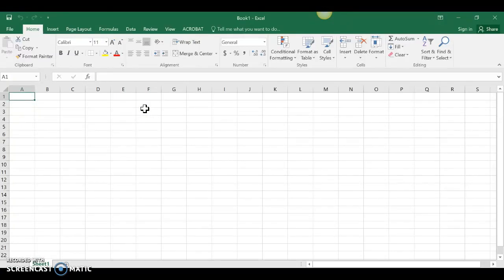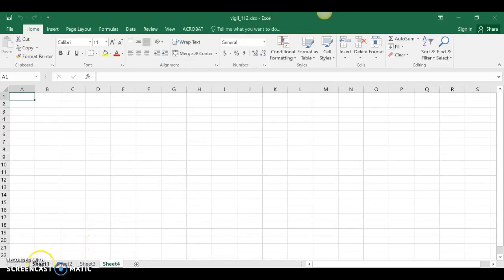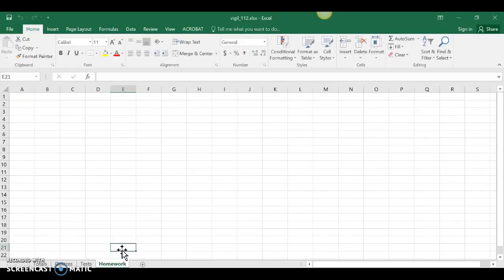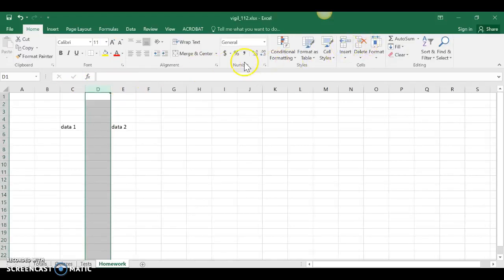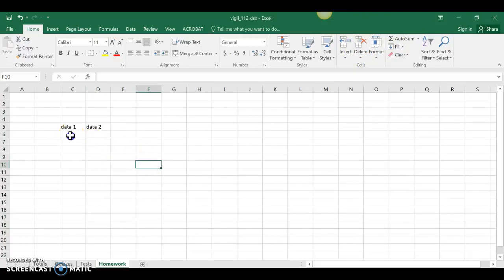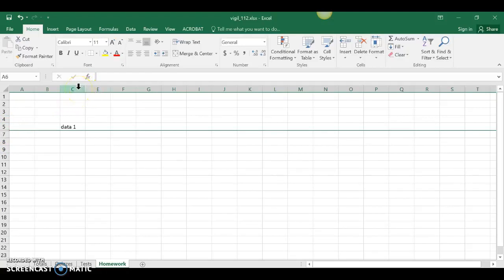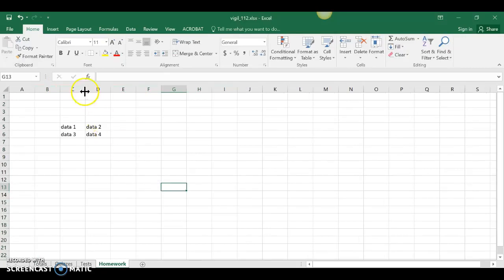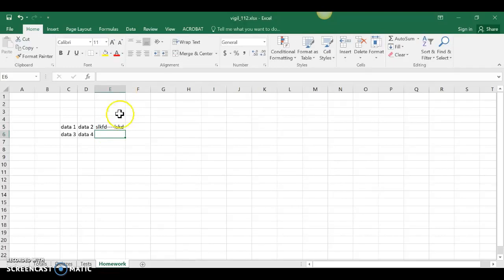Excel Gradebook Basics